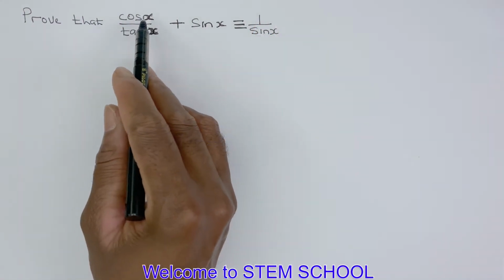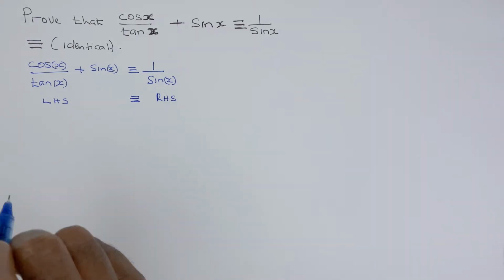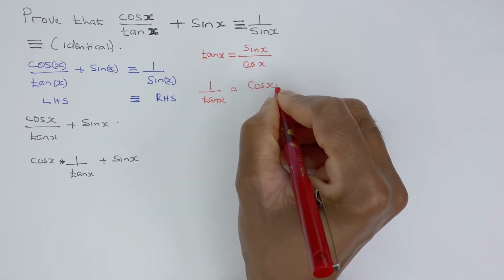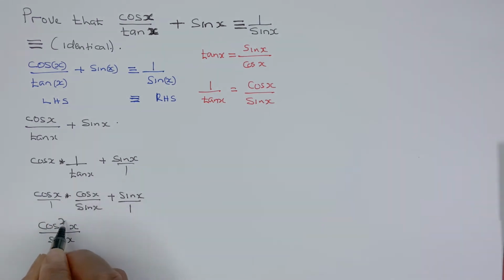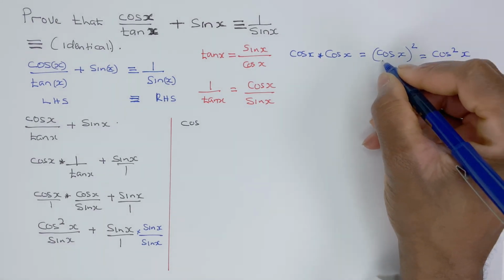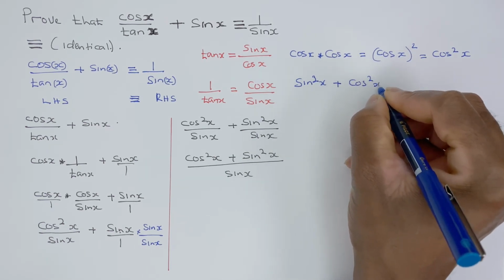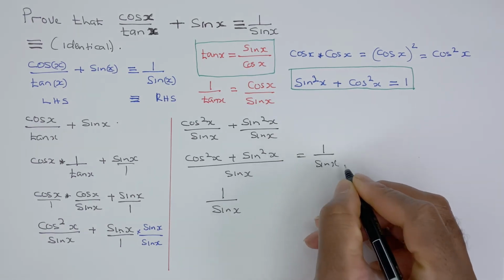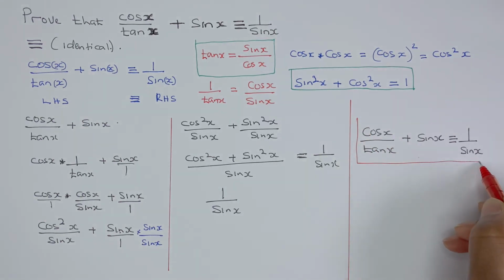Trigonometry Equation - Question 6 - 6.8.2